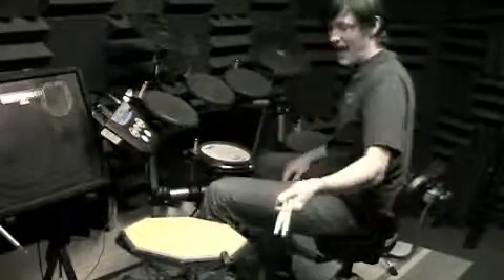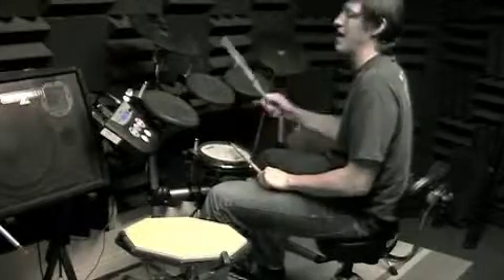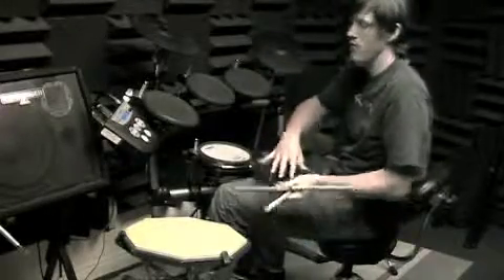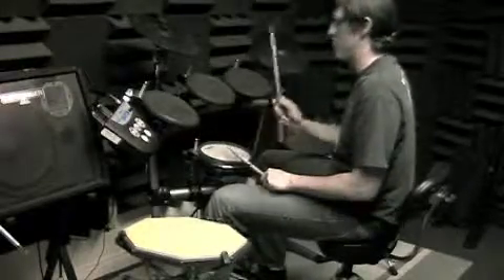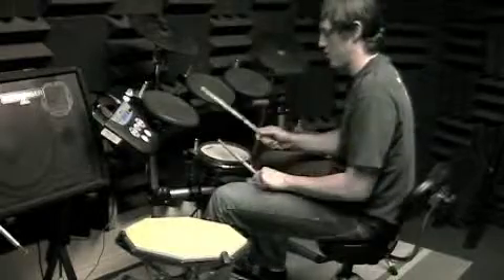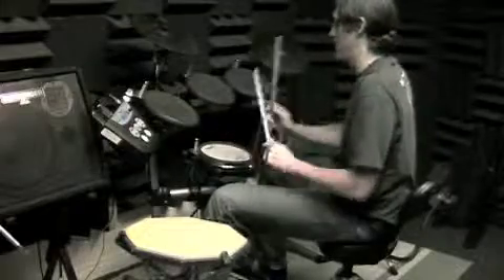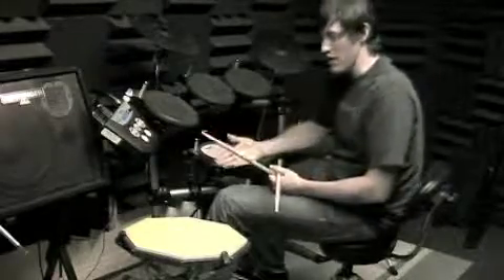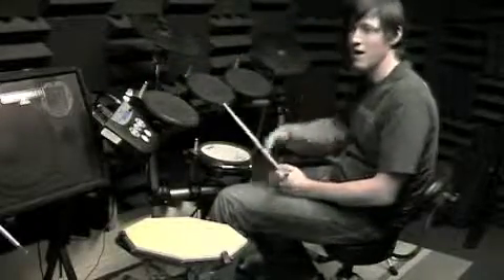DB_080211_JP_730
RockStars Drums